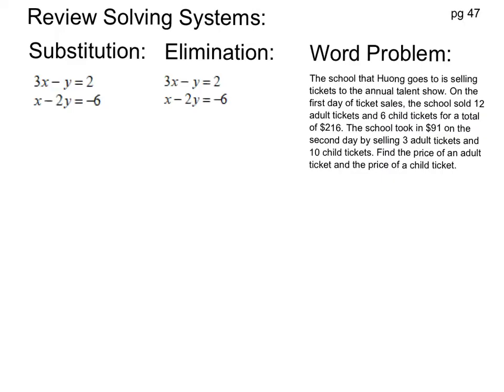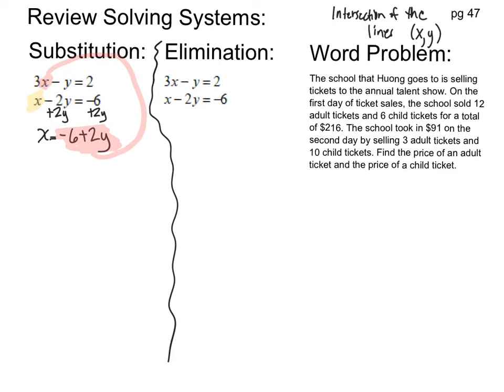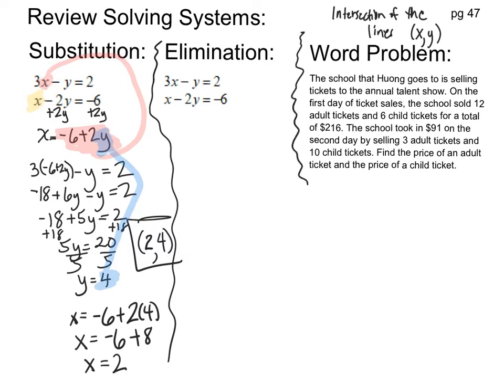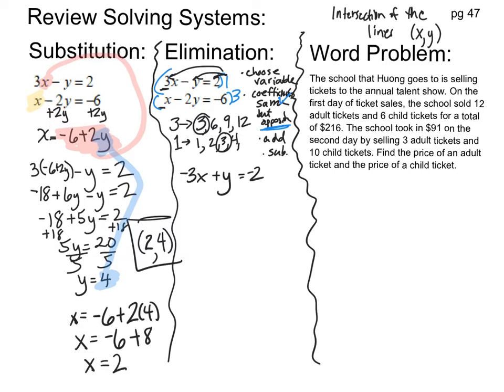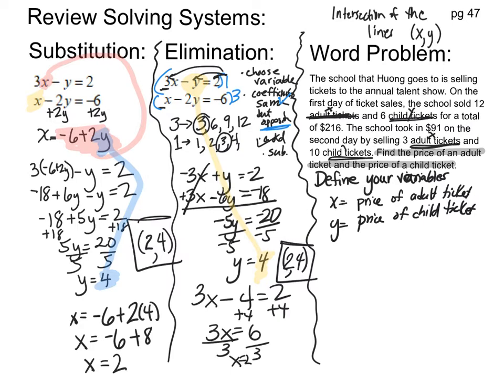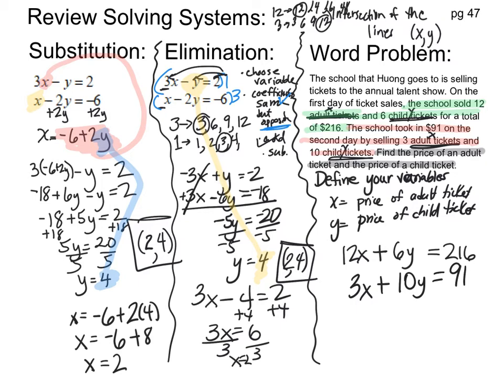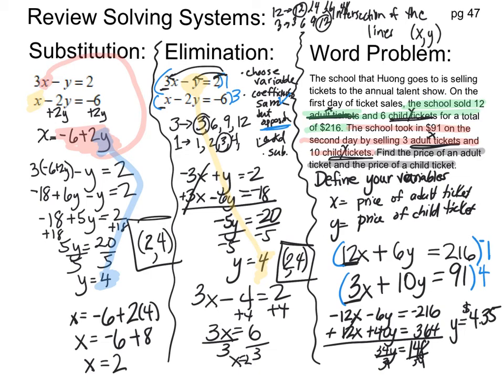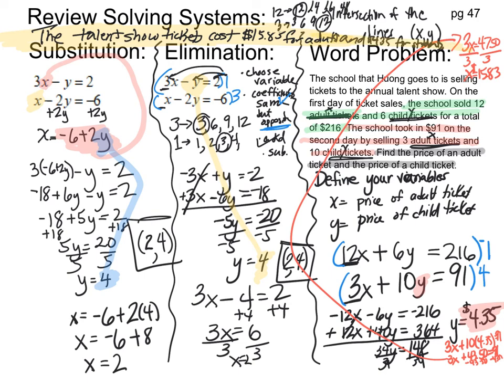Week 12 Algebra I Honors